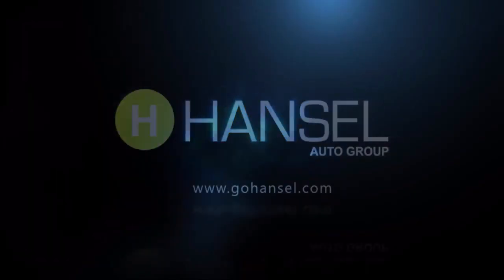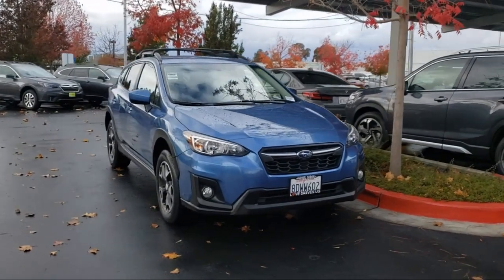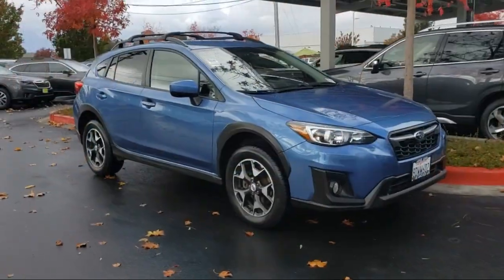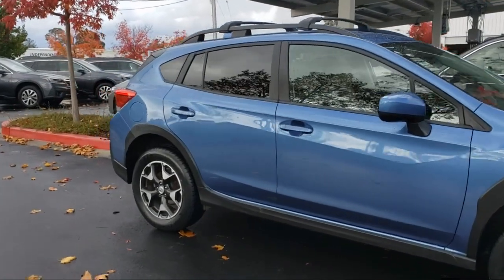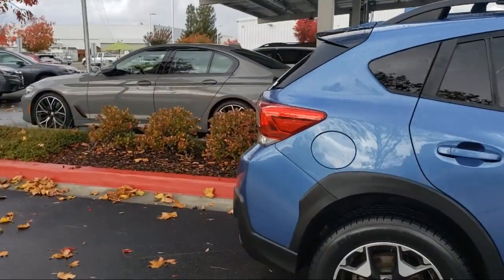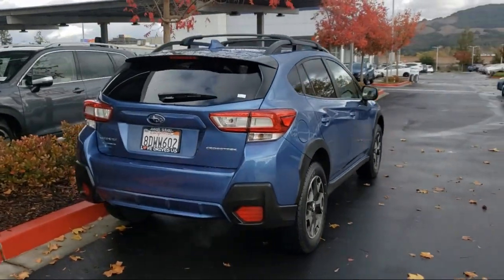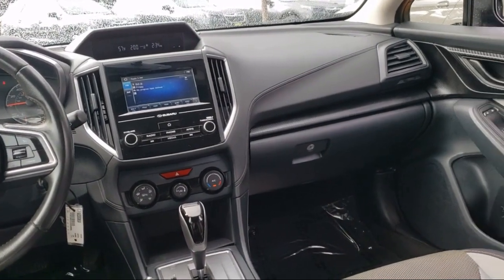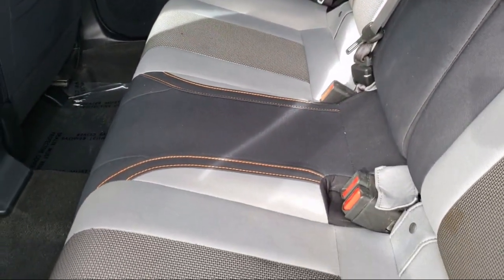2018 Subaru Crosstrek 2.0i Premium Santa Rosa Rohnert Park Petaluma Sebastopol Windsor Cotati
2018 Subaru Crosstrek 2.0i Premium Stock Number: SU230361A Vin:JF2GTABC2JH330696.

Hansel Subaru is proudly serving our friends and neighbors in Santa Rosa, Rohnert Park, Petaluma, Sebastopol, Windsor, Cotati. or give us a call at for more information about this or any of our other vehicles.
Hansel Subaru
29887 Corby Avenue